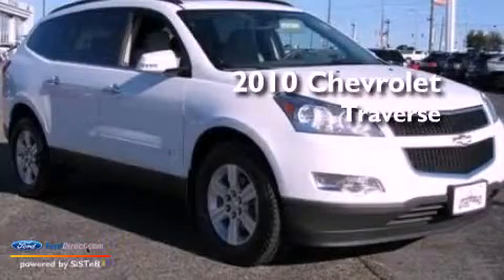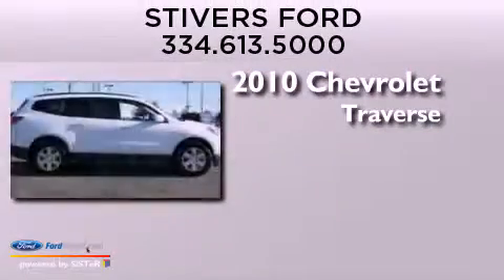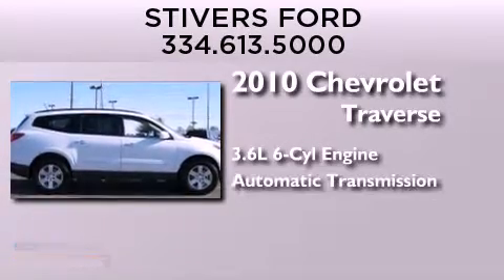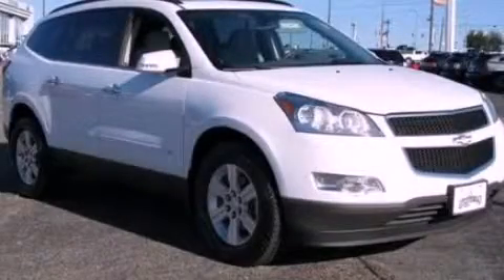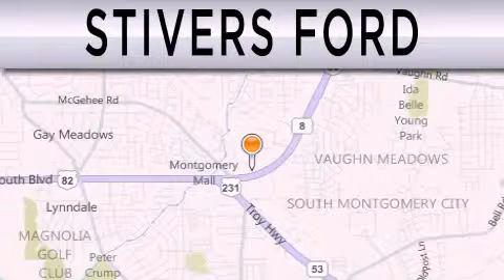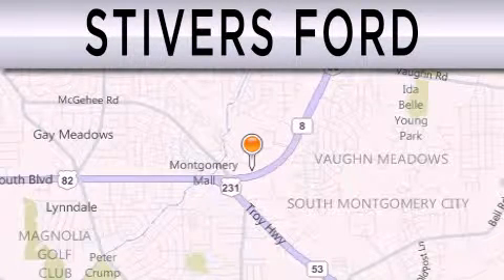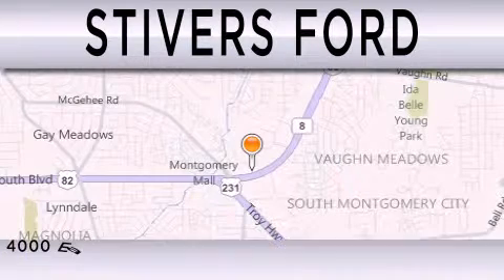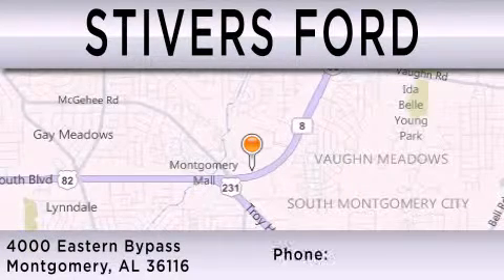2010 CHEVROLET TRAVERSE Montgomery AL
Year : 2010
 Make : CHEVROLET
 Model : TRAVERSE
 Engine : 3.6L V6 24V GDI DOHC
 Trans . : 6-SPEED AUTOMATIC
 Exterior : SUMMIT WHITE
 Miles : 76,779
 Interior : DARK GRAY / LIGHT GRAY
 Stock : DX09174A